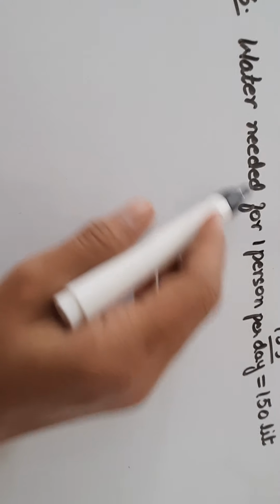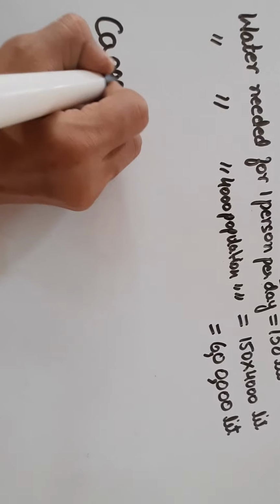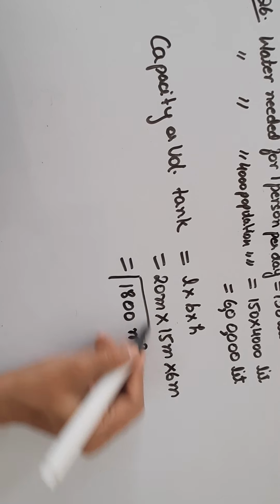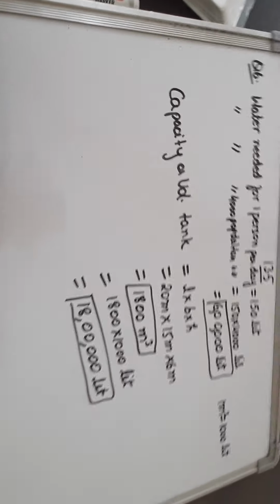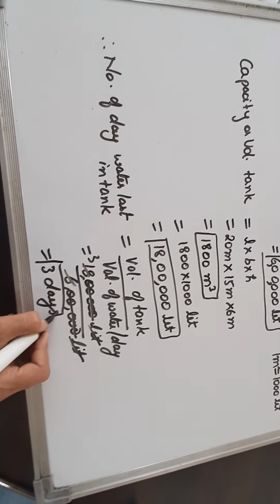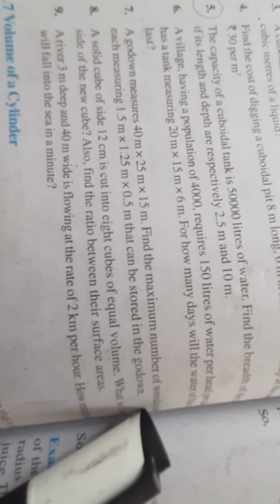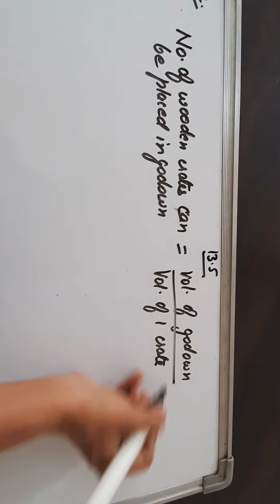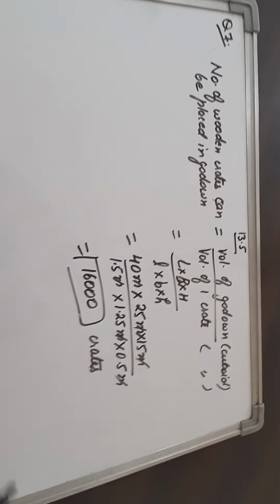9th maths, unit 13, 13.5, Q6, Q7